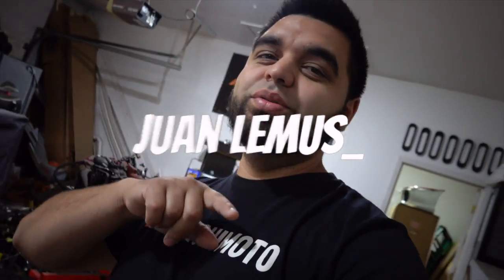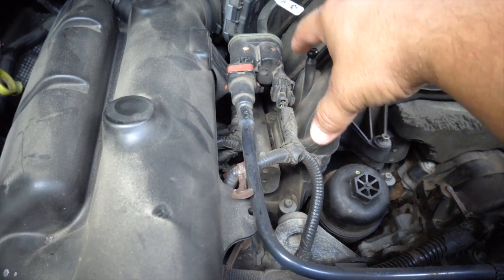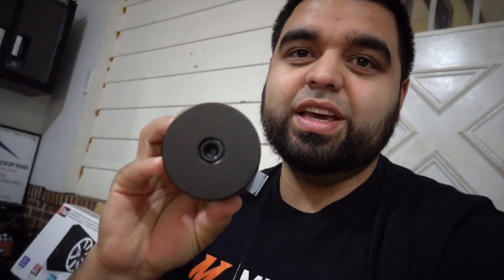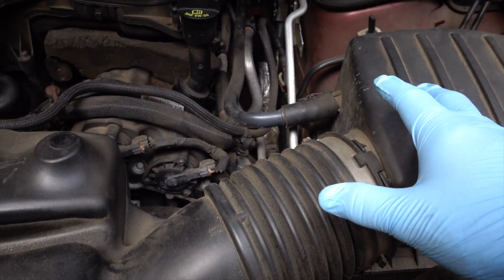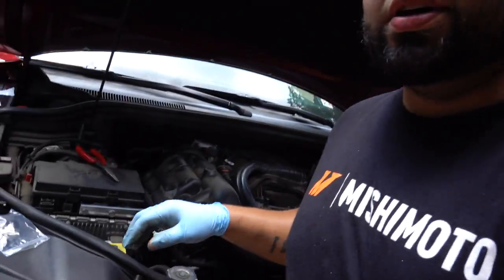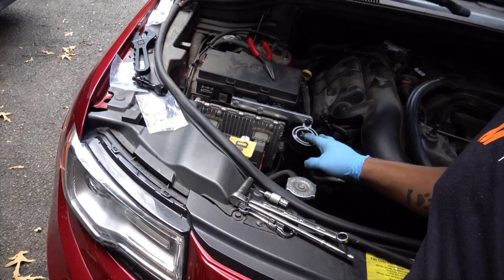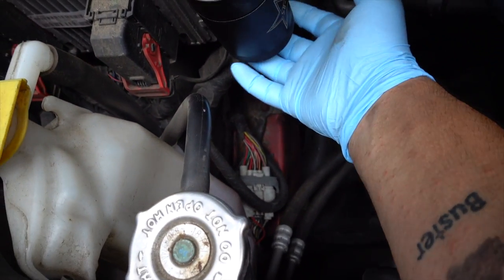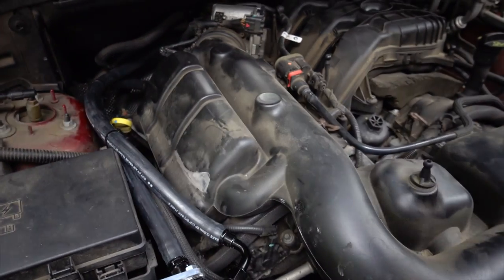Installing A Mishimoto Oil Catch Can On My 2014 Jeep Grand Cherokee WK2 | Billet Technology Bracket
Oil Catch Can
NPT to AN fittings (2x)
Straight AN fitting
90 Degree AN fitting
AN Fitting Wrench

In this video, I install a Mishimoto oil catch can on my 2014 Jeep Grand Cherokee Summit with a 3.6 flex pentastar motor using a Billet Technology bracket and install kit ! Super easy install and yields so many benefits! I highly recommend!